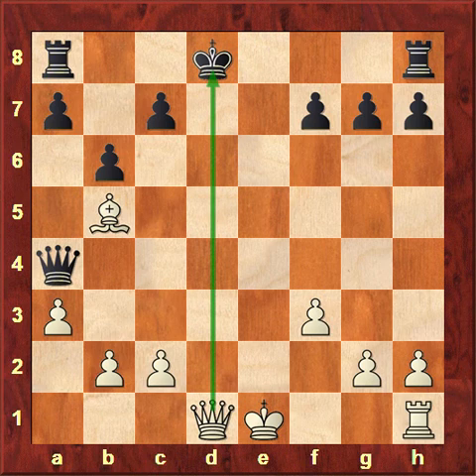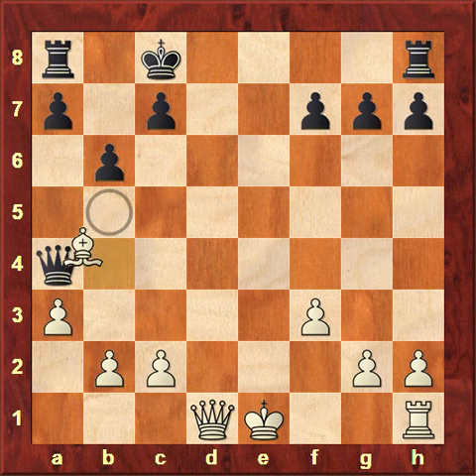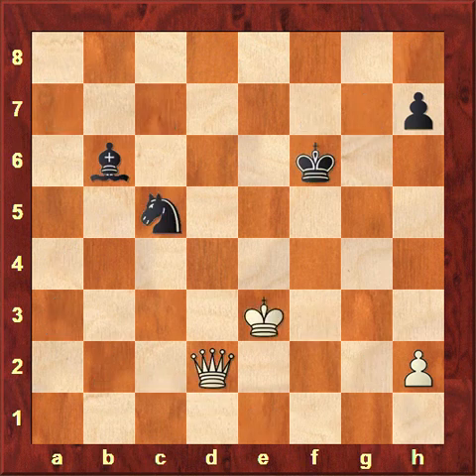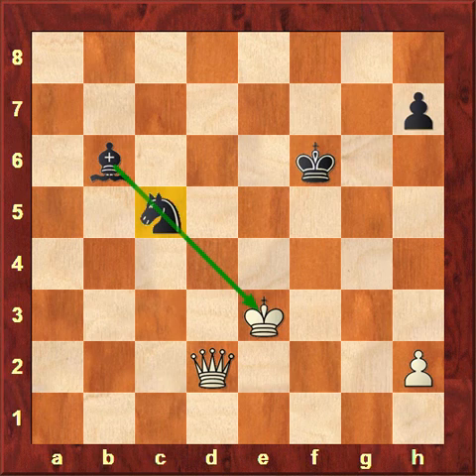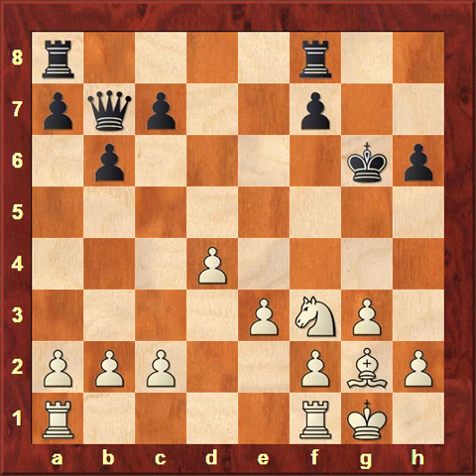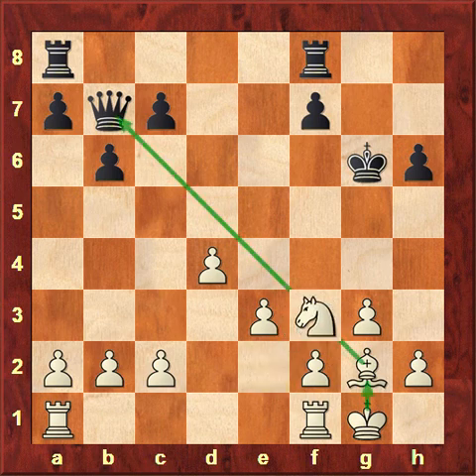Chess - Discovered Attacks & Discovered Checks